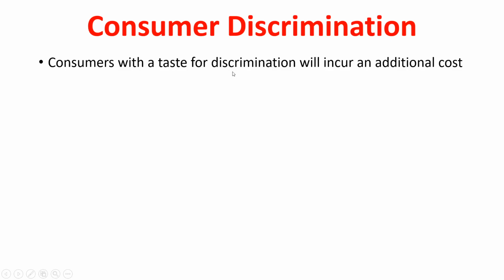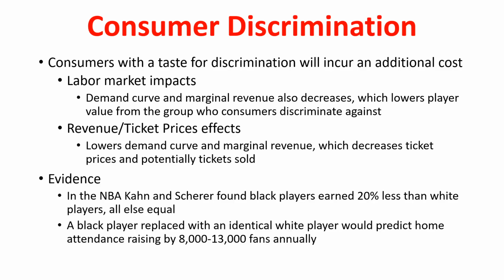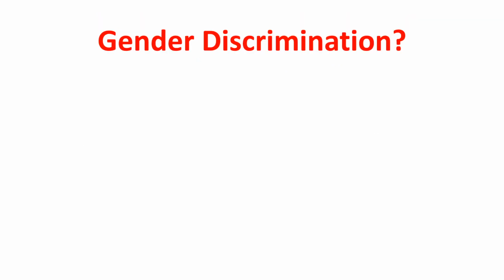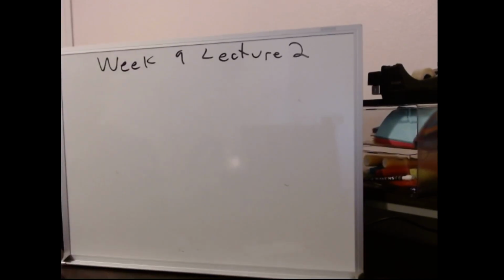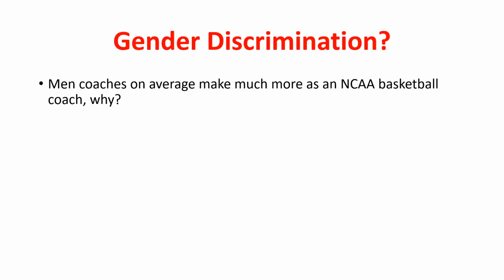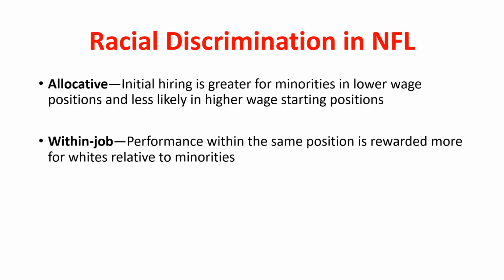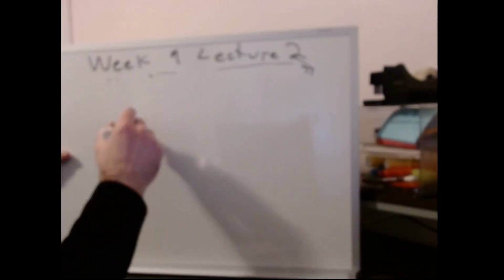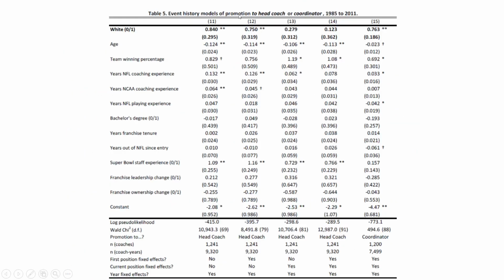ECON 330 Week 9 Lecture 2